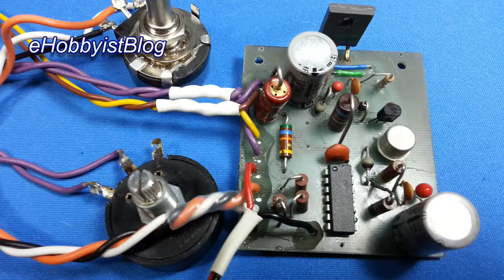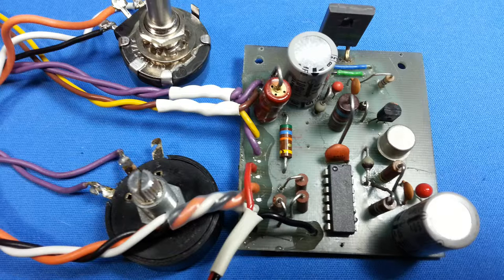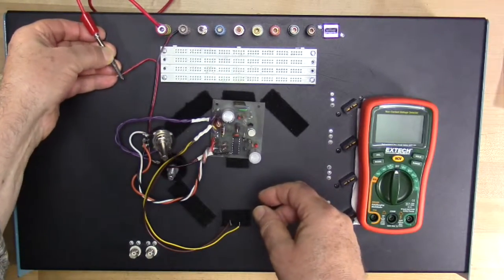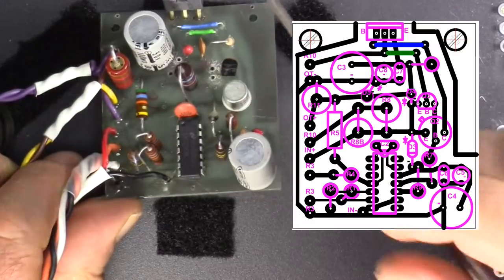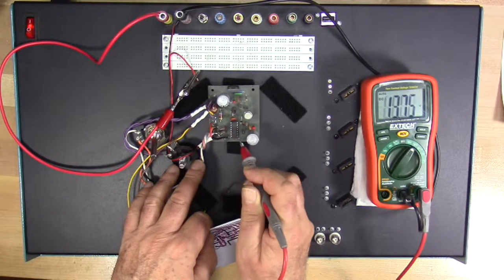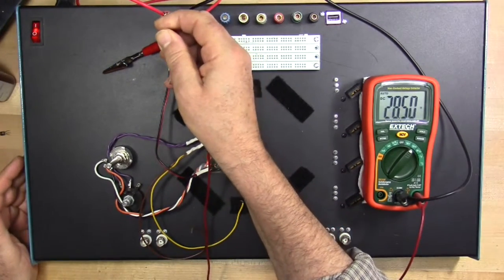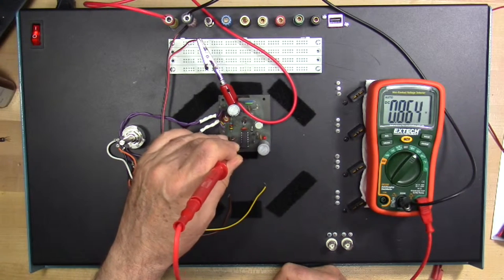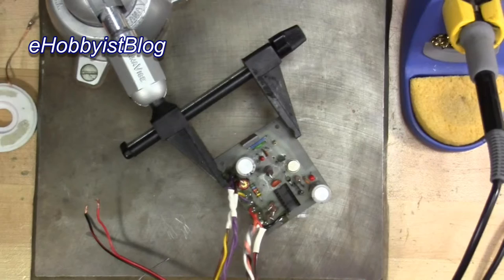035-Power Supply--Variable + (9)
In this video I attempted to deal with the unexpected demise of the printed circuit version of the Variable Positive Power supply. I conducted a series of tests and measurements. I removed suspect diodes, replaced a questionable transistor and removed a deceased regulator IC.